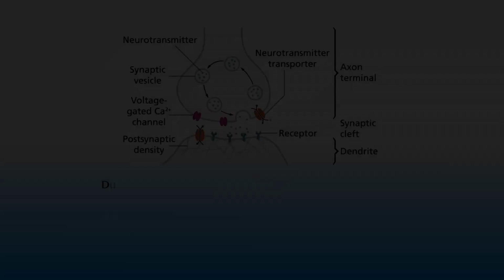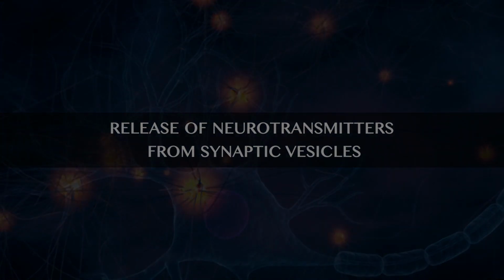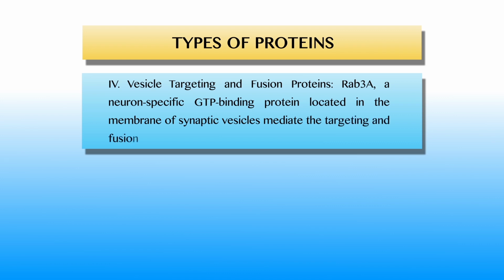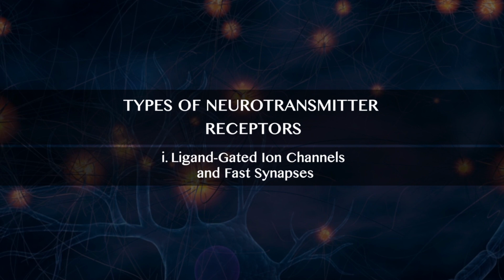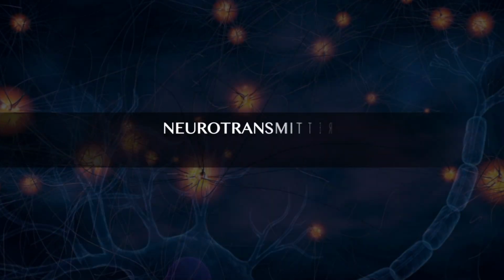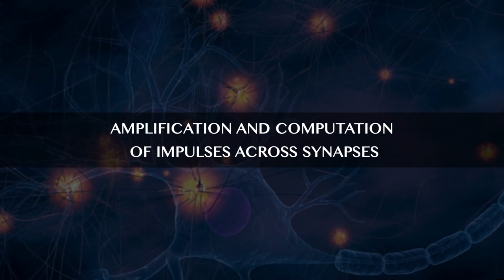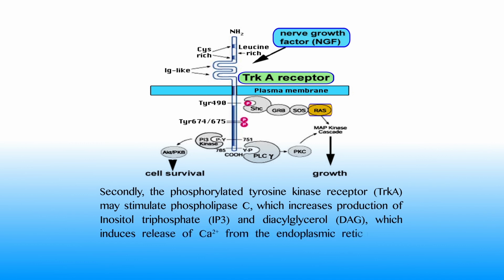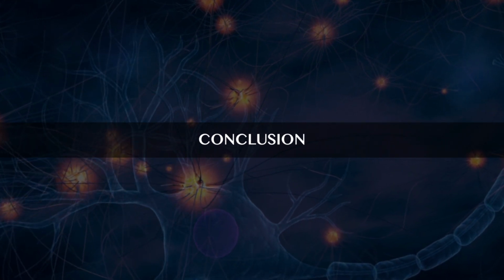CELL BIOLOGY 1577 Nerve Cell Signaling